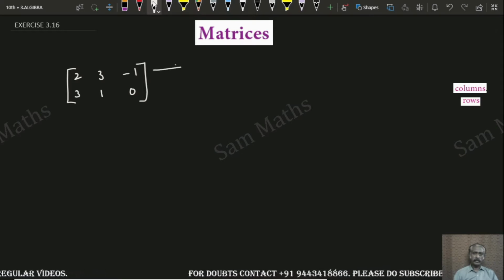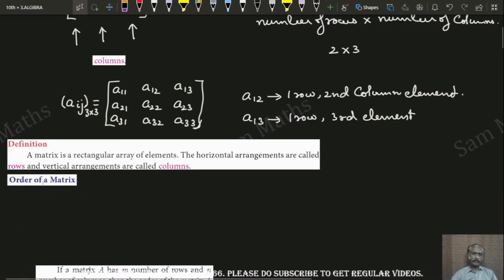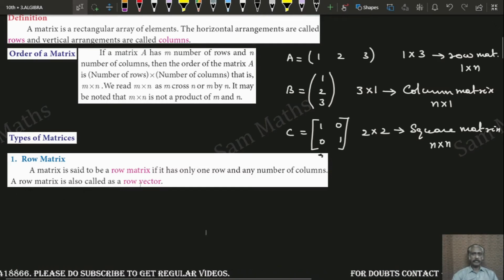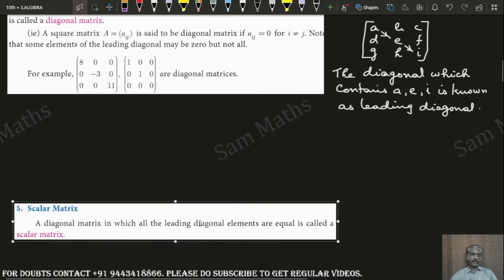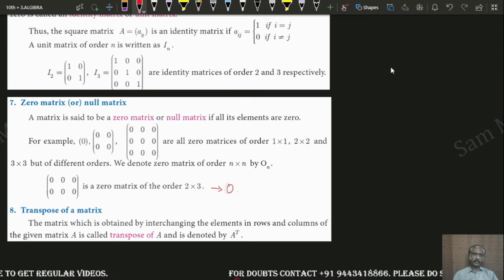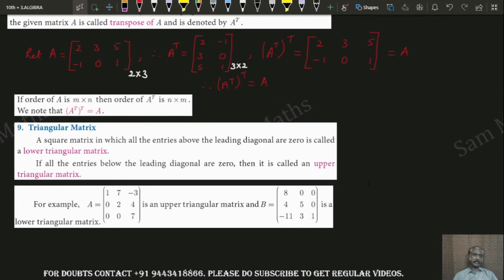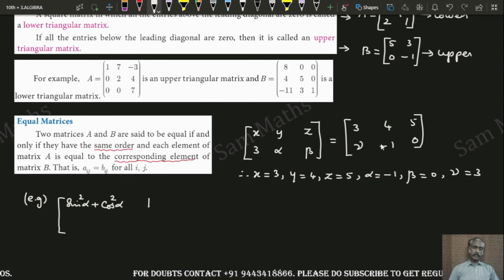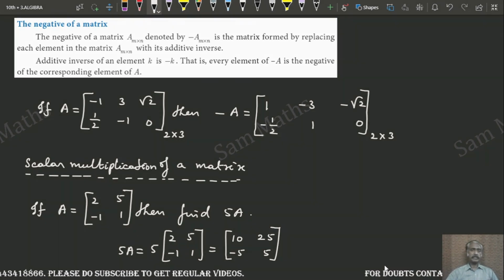Algebra | Matrices Introduction | Mathematics | Class 10 | Samuel Devaraj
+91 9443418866